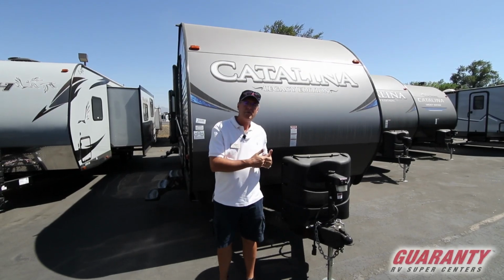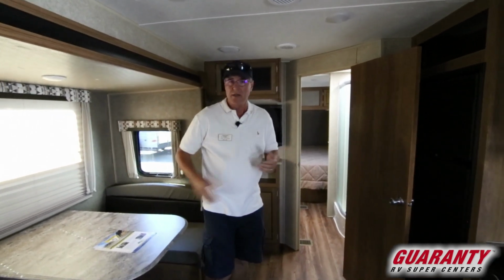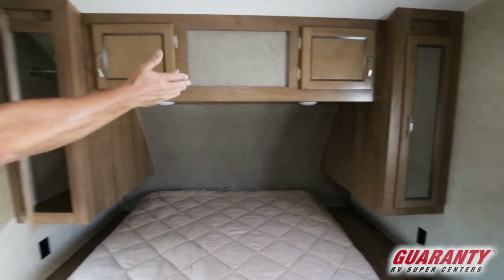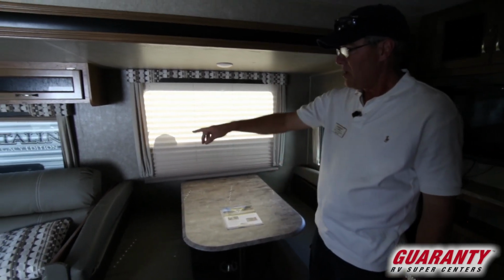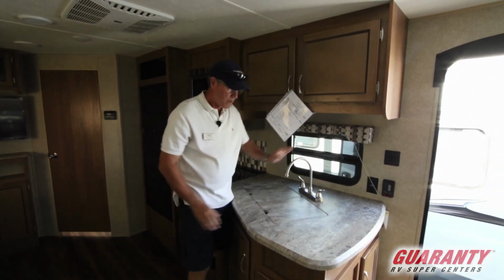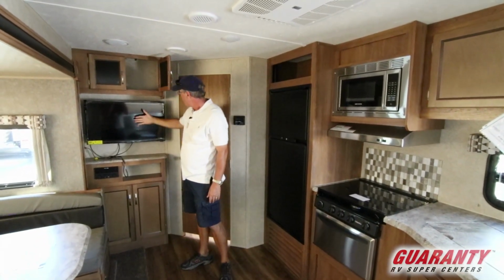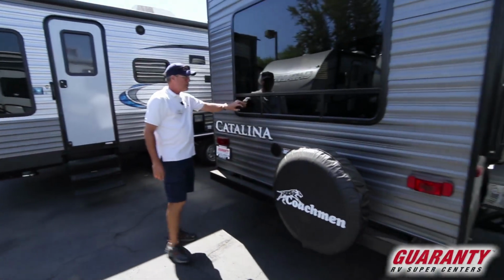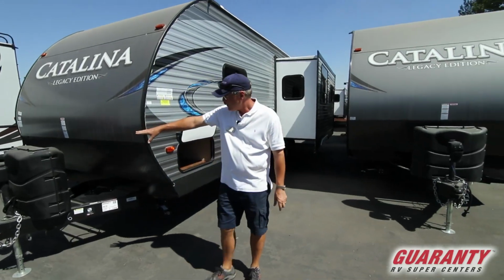2019 Coachmen Catalina 263 RLS Travel Trailer Video Tour • Guaranty.com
2019 Coachmen Catalina 263RLS — Summer has arrived, and that means it’s camping season. So, come check out all of the outstanding features and upgrades on this Legacy Edition, 2019 Coachmen Catalina 263RLS, one of the most popular floor plans on the market.

For starters, you have a large patio awning that stretches across most of the patio side creating a welcoming outside environment. There are also arge storage bays that can easily hold long or bulky items such as skis or beach umbrellas. Tinted safety glass windows provide privacy and reduce UV rays that can harm your interior fabrics.

When it comes time to eat, you'll love cooking in the large, centrally located galley that has plenty of counter space. Beautiful cabinetry and a two door refrigerator provide ample storage space for your utensils and groceries. Lots of large windows allow plenty of natural light and let you enjoy the view outside. Take your food into the main living area where you'll love the spaciousness created by a slide out that homes a booth dinette and comfortable sofa. Two recliners along the rear wall create a wonderful place to enjoy a cup of coffee while you gaze out the large window or provide a good vantage point for your movie on the flat screen TV.

Before heading to bed, freshen up in the private bathroom located between the bedroom and living area. This all-in-one bathroom features a glass door corner shower, commode, and a sink and vanity where you can store your toiletries and a linen closet for towels and sheets.

When it comes time to call it a day, head to the front bedroom to relax on the comfy walk-around queen bed as you enjoy the cool nightime air coming in through the two side windows. The bedroom also features overhead storage, hanging mirrored wardrobes, nightstands, and its own exterior door.

Other notable features include:
• 32-inch HDTV,
• Exterior speakers,
• Bluetooth AM/FM/CD/DVD player,
• Stainless steel appliances,
• Heated and enclosed underbelly,
• Prepped for wireless backup camera,
• Air conditioner,
• Power tongue jack,
• Hide a bed sofa,

When you're looking at travel trailers for sale, check out this 2019 Coachmen Catalina 263RLS Legacy Edition. You’ll be glad you did!